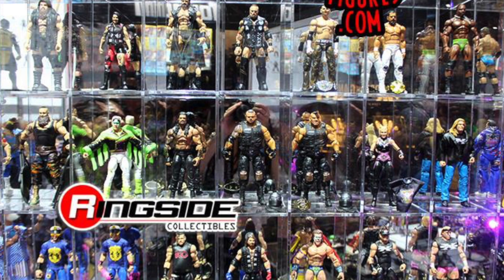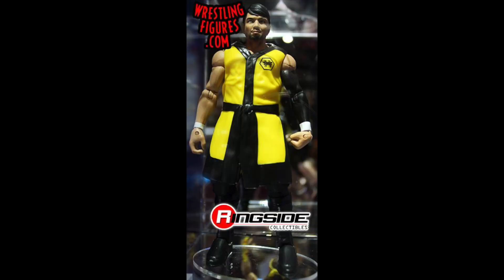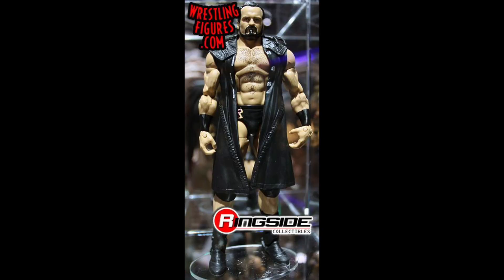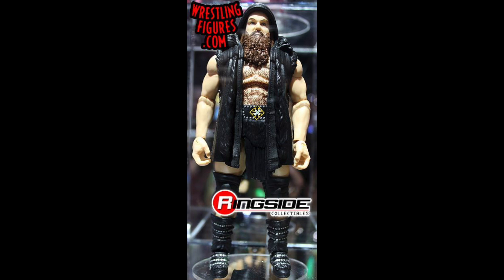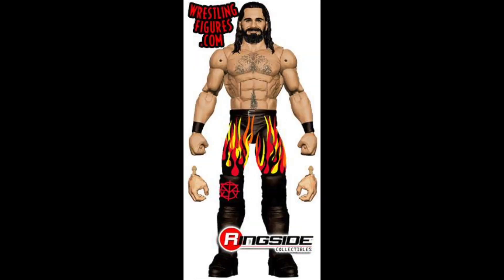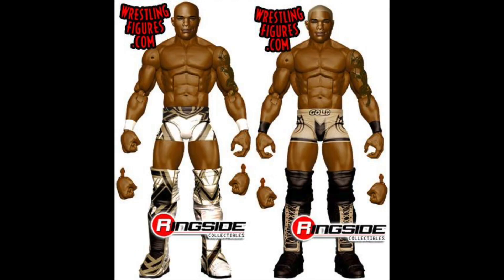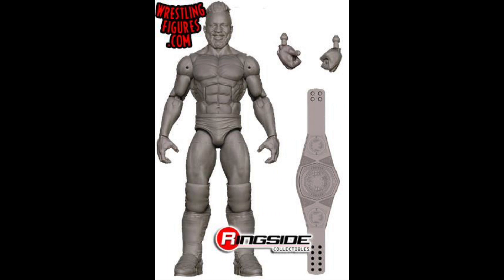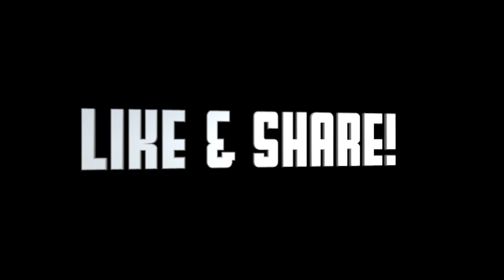SDCC 2018 WWE FIGURE REVEAL WANTS LIST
My wants from the new WWE Figures revealed at SDCC 2018

Wanna send fanmail?
Undisputed Brotherhood Fanmail
Brockville ON
K6V5V5

Xbox One
Club: Undisputed Brotherhood
Gamertag: TJRWWE07